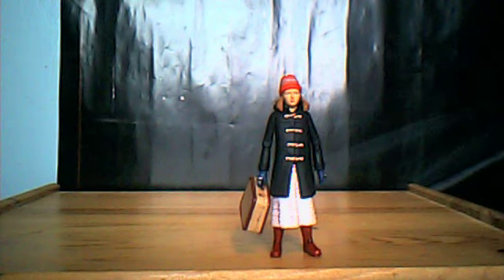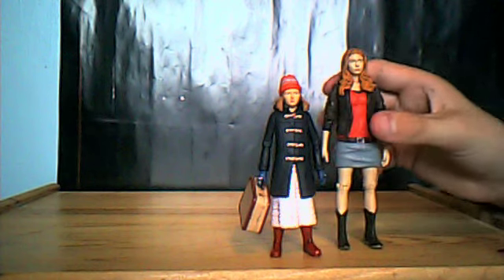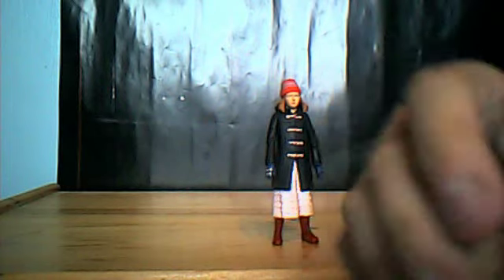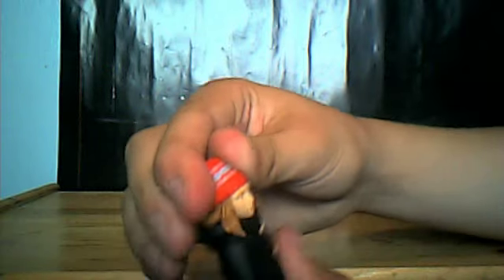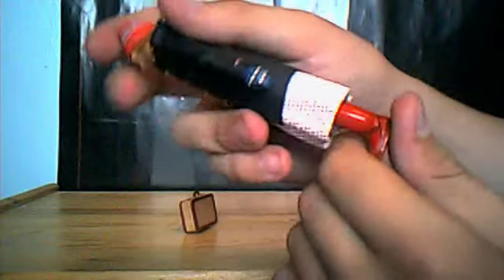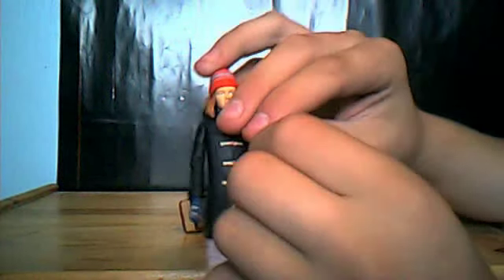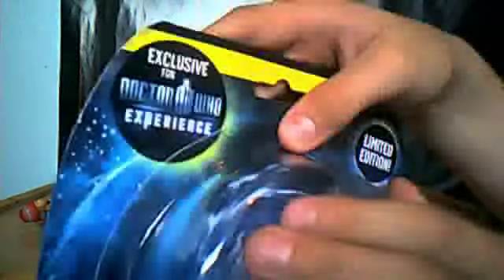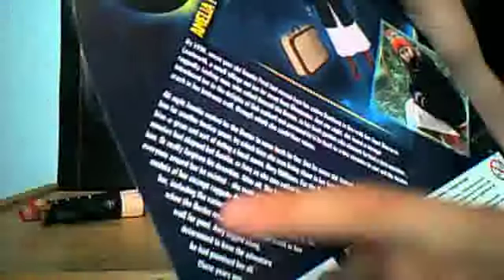Amelia pond doctor who experience exclusive figure review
A review of amelia pond!